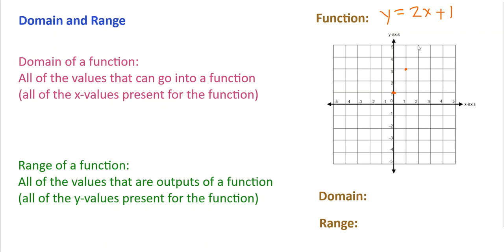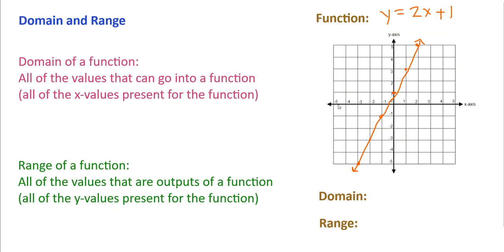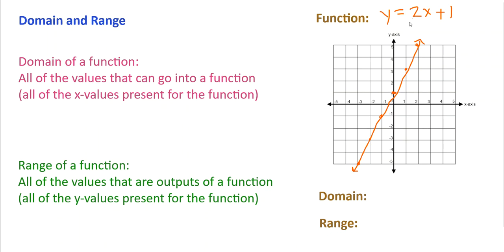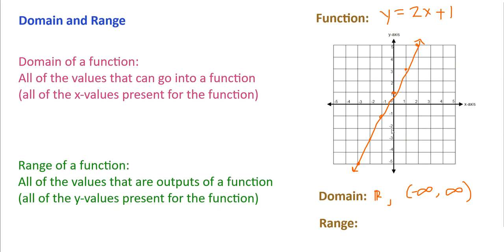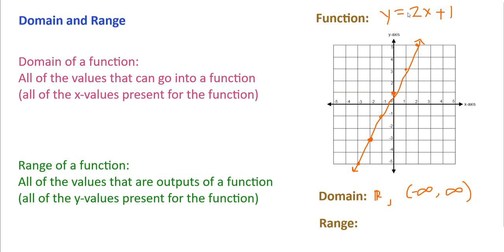Linear Functions: Domain and Range